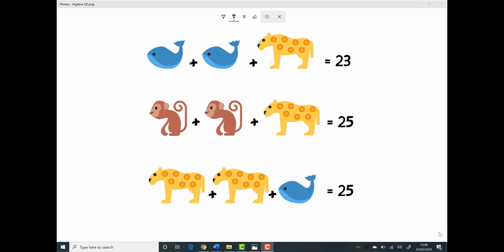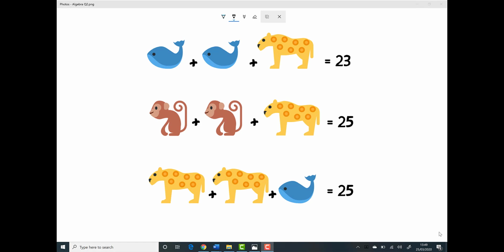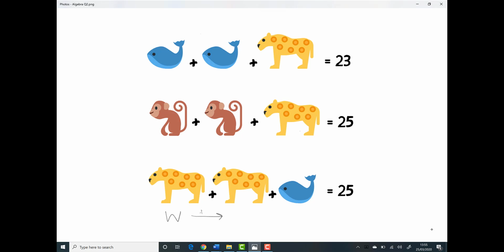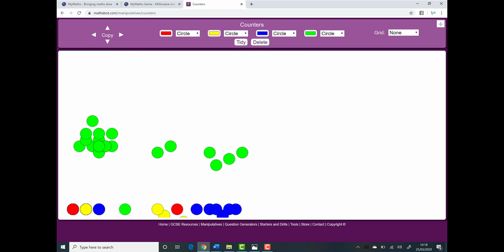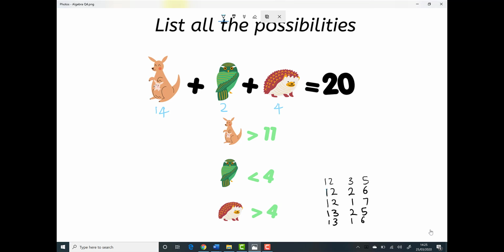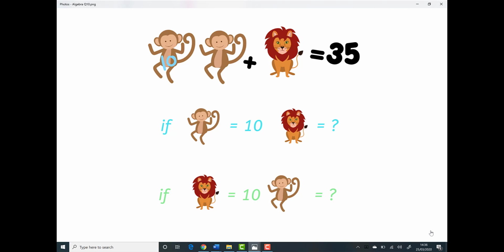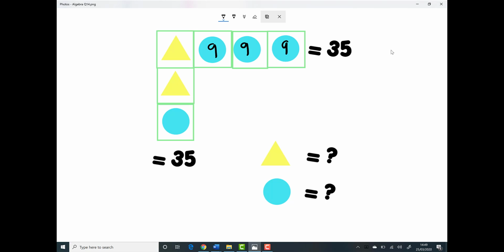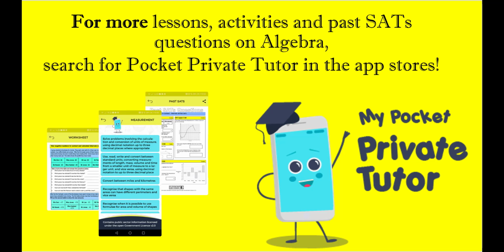Algebra ebook guide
A guide to use alongside our Algebra Ebook.
Our Ebook has been designed as an introduction to algebraic concepts and can be used with children from KS2 upwards.